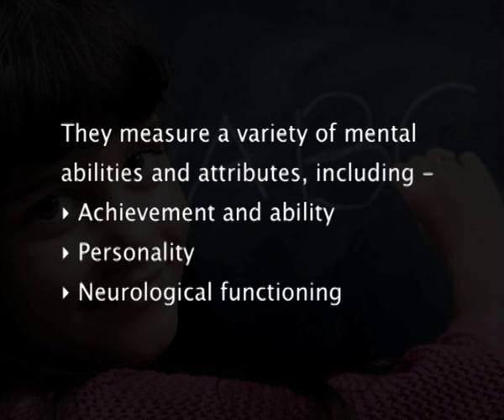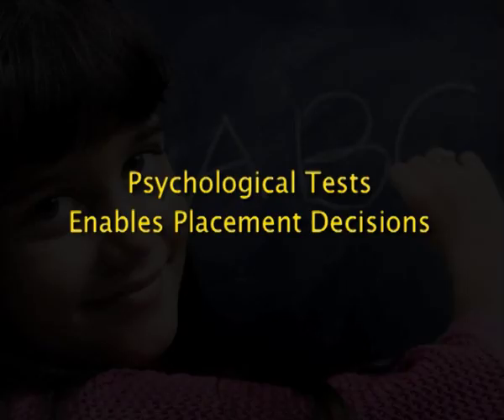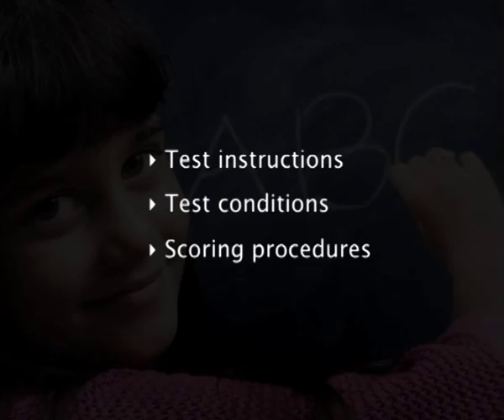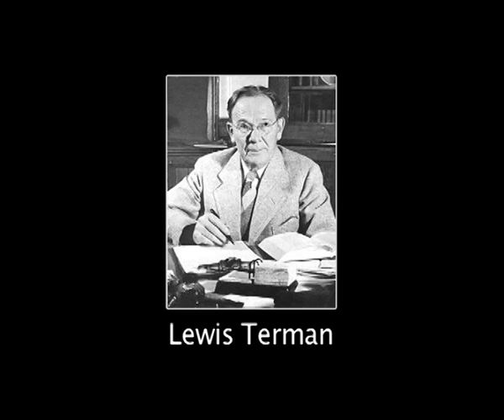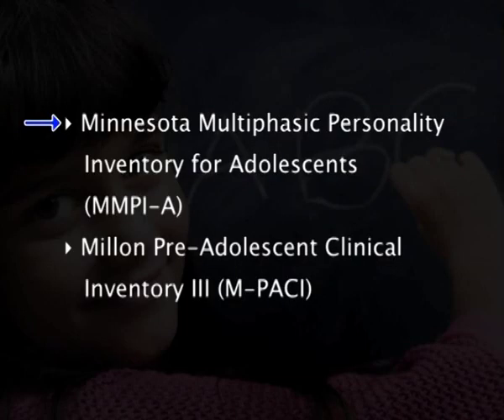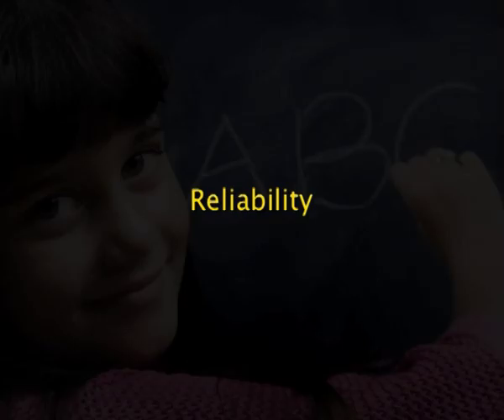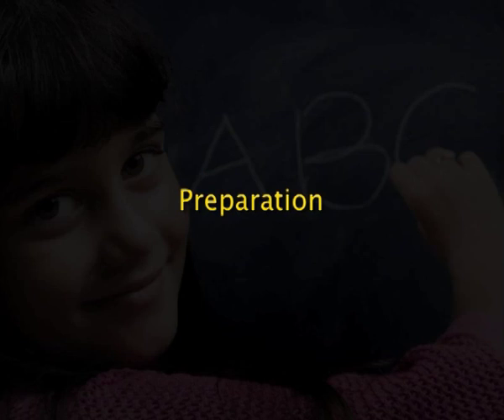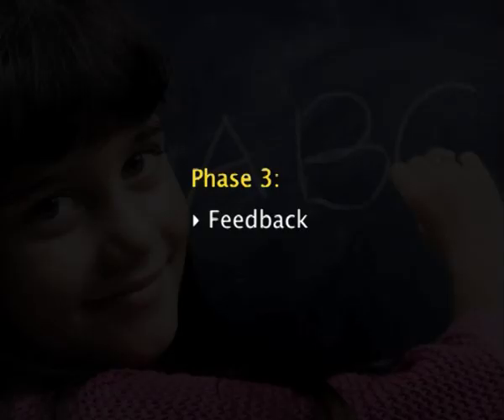Psychological Testing in Education_C13L13